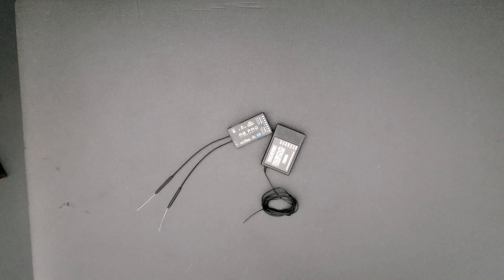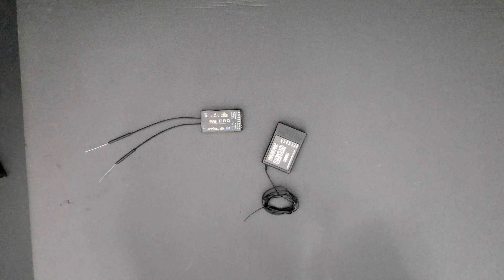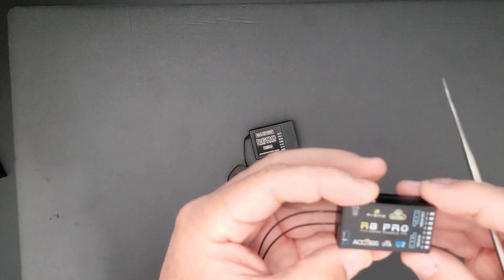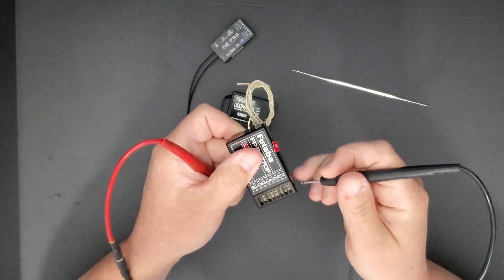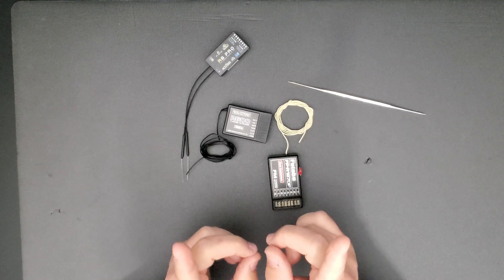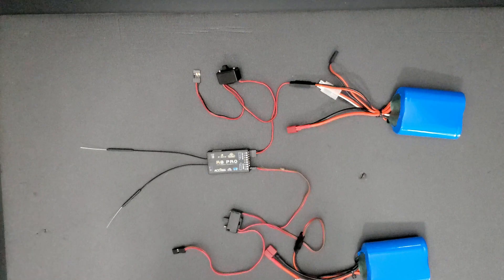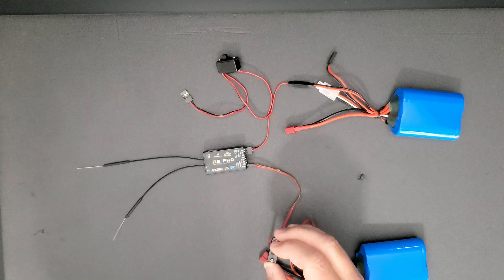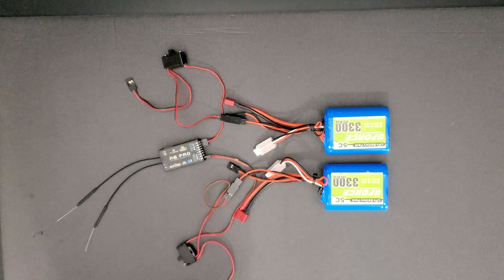Redundant RC Aircraft Systems: Simple and effective redundant battery setup.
Today we look at a very simple yet effective redundant battery setup